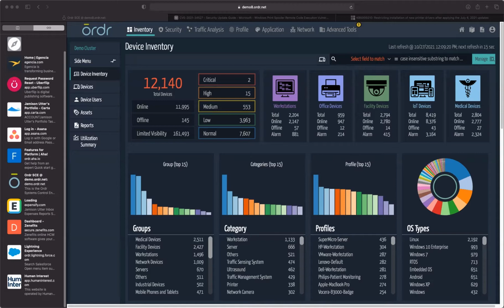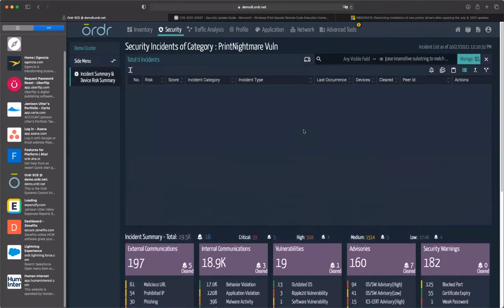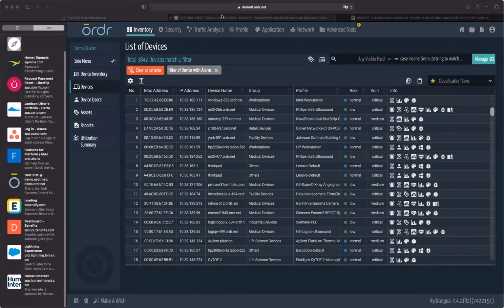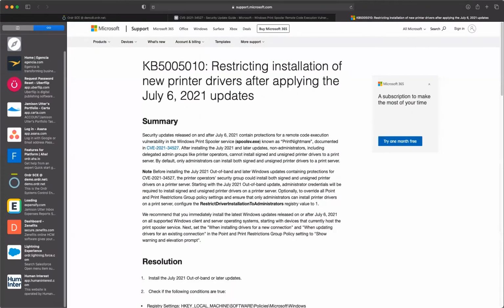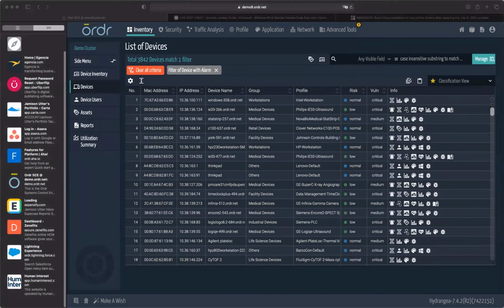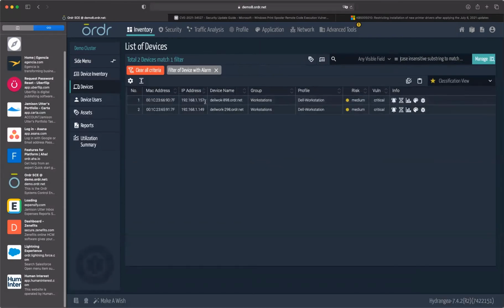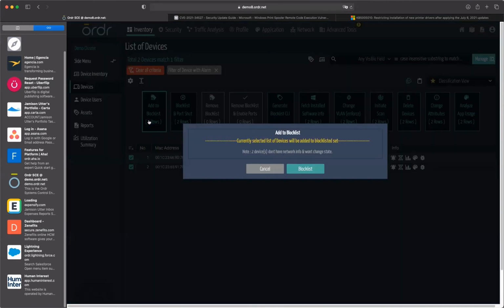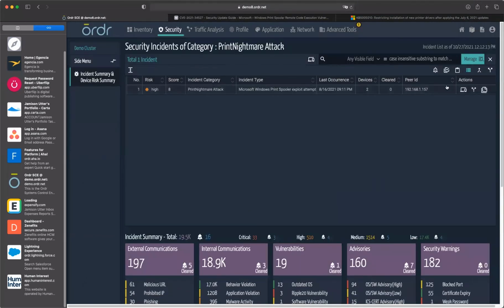Detecting and Responding to PrintNightmare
Jamison Utter, Dir Product/Solutions walks through how to detect and respond to PrintNightmare on the Ordr platform